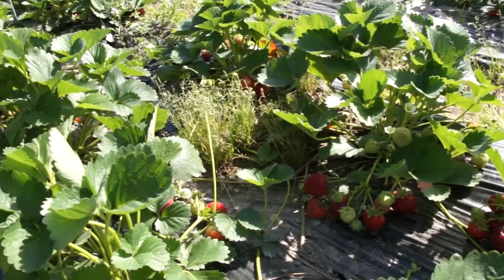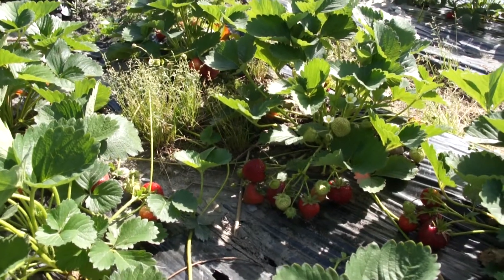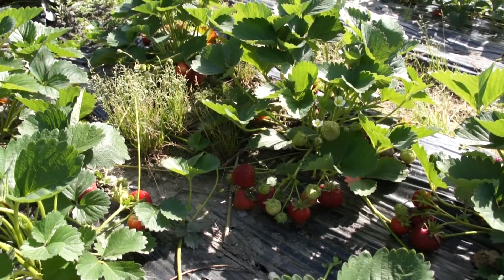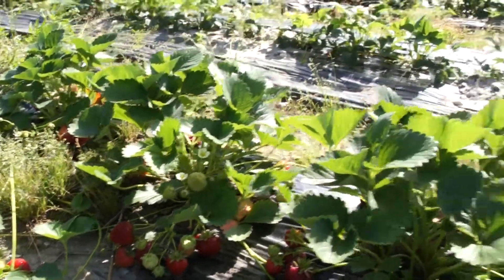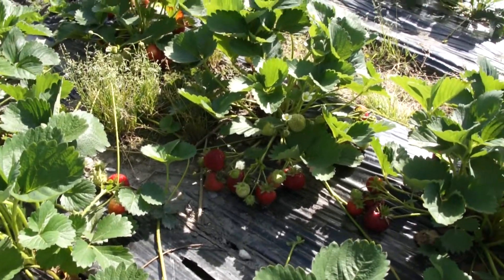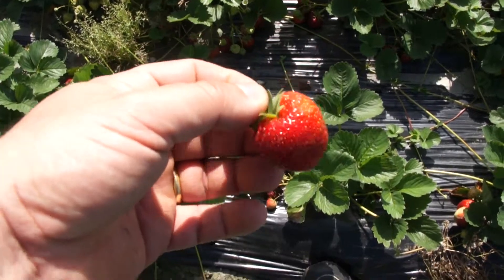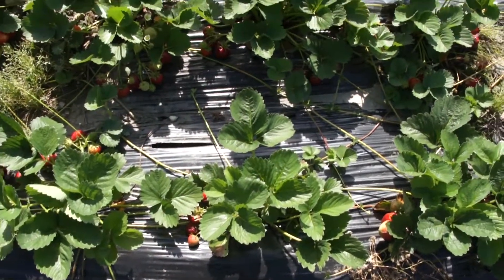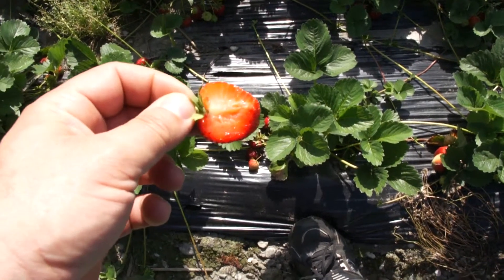Strawberry breeding - Retro breeding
Markus Kobelt the founder and breeder of the Swiss fruit tree nursery Lubera.Tells about strawberry breeding

We are breeding plants since about 20 years, but usually fruit trees and berry plants. With strawberry breeding, we are sailing in unchartered waters. Our breeding goals are more healthier, resistant and fruitful plants with more aromatic and bigger fruits. The perfect strawberry for your home garden.

With backwards breeding, we combine the resistance and health of young varieties with the flavour and arome of the old varieties.